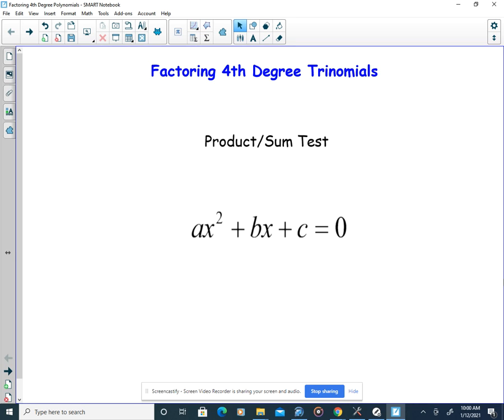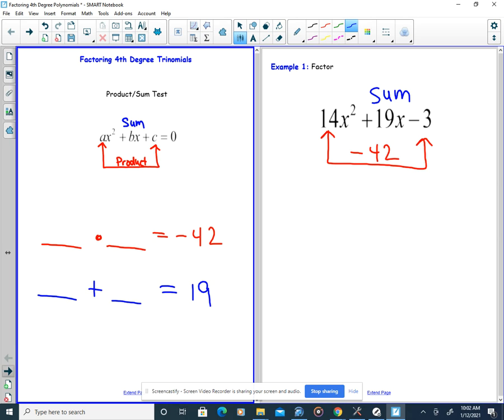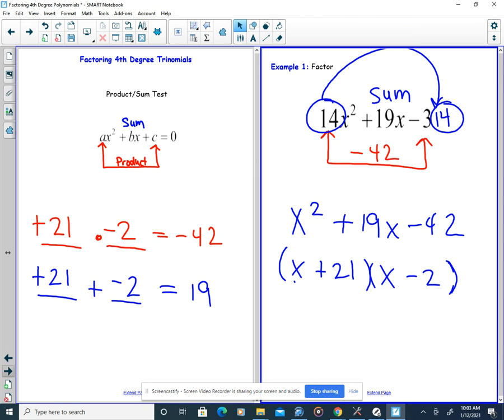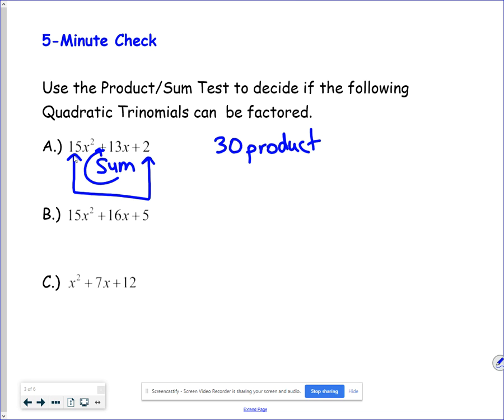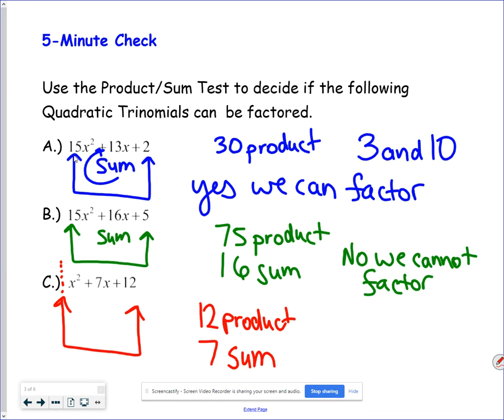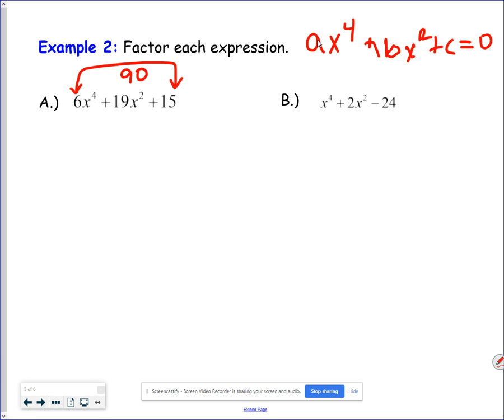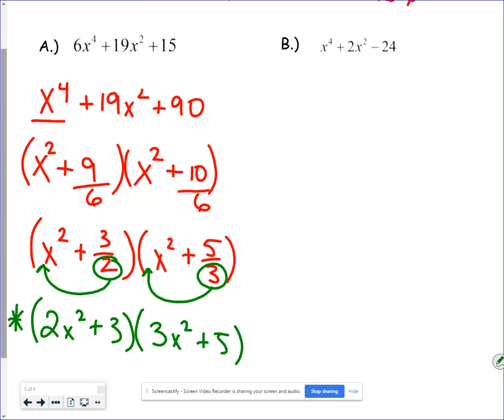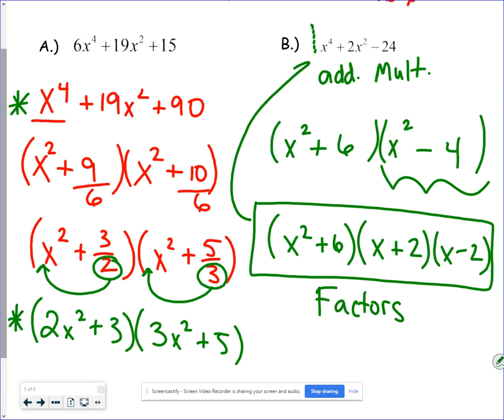Factoring 4th Degree Trinomials